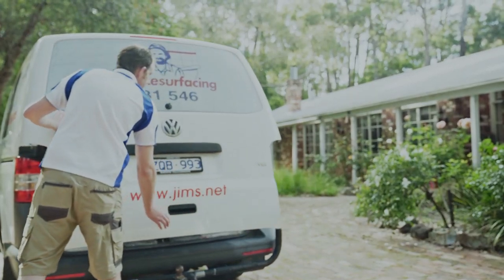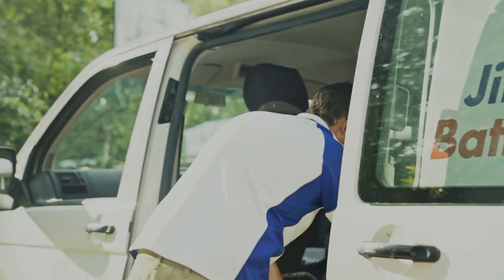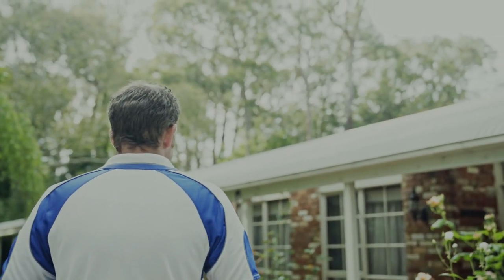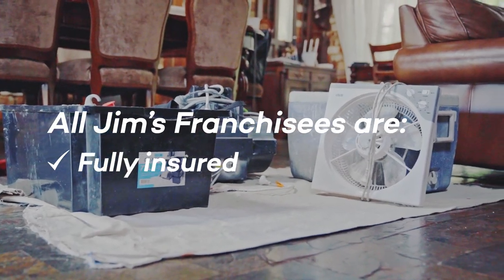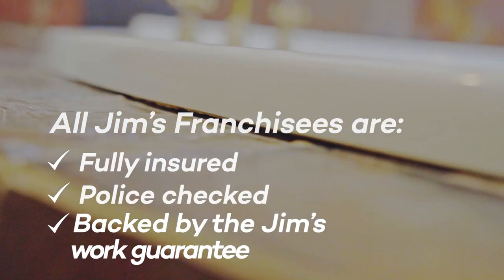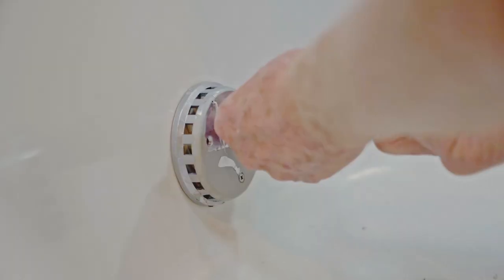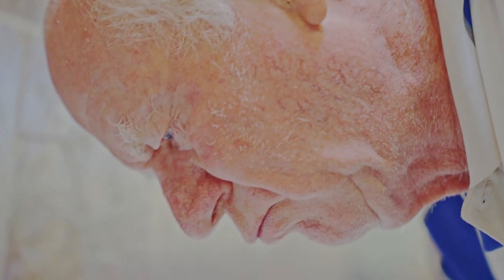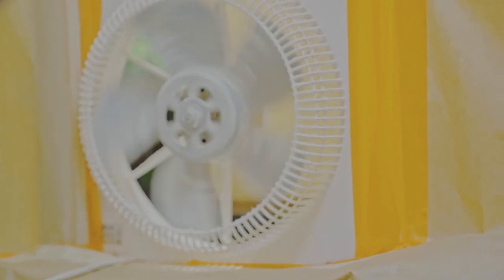How to bring new life to your bathtub with Jim's Resurfacing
Jim's resurfacing can bring new life to your bath saving you money and the hassle of replacing your bathtub. This video shows you their process and also the story behind Jim's Resurfacing.

Jim's Group are your local experts in more than 580 plus services! Our channel is about showing our franchisees expertise and providing you with great business advice from our founder, Jim Penman. Not only that, but we also provide regular how-to and advice videos for a large range of topics. The Jim's Group completes around 5 million jobs a year and there is a great reason for that which is our longstanding commitment to deliver the best customer service possible.

Weekly Facebook Live with Jim!

Jim's Group is the largest franchise (by numbers) in the southern hemisphere. It has more than 4,150 franchise owners who are all local experts in their chosen service.

Jim Penman started a part-time gardening business while earning his PhD in history at Latrobe University. He launched a full-time mowing business in 1982 with a $24 investment.

He initially aimed only at taking on subcontractors, but his business grew, and he gradually began to specialise in the building up and selling of lawn mowing rounds. By 1989 he franchised his business, and since then Jim’s Mowing has become the largest franchise chain in Australian and the most abundant and best-known lawn mowing business in the world.

Jim’s Cleaning was launched in 1994, followed by more than 50 other divisions which now operate in Australia, New Zealand, Canada and the United Kingdom. Jim’s Group now has over 3,800 Franchisees and a turnover of approximately $500 million.

Jim says
“The key to success in franchising is an overriding concern for the welfare of franchisees, and constant improvement in customer service.”

He is still actively involved in the running of the business, is directly accessible to all his Franchisees and any client with a serious complaint.

He is funding a research program into the epigenetics of social behaviour, a continuation of his PhD work, which he believes could help in the treatment of mental illness and addictive disorders.